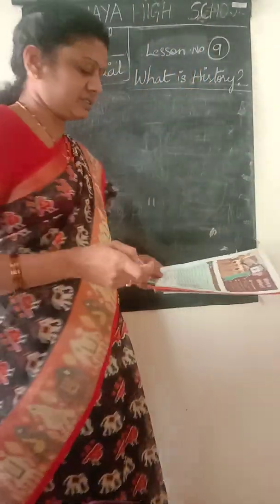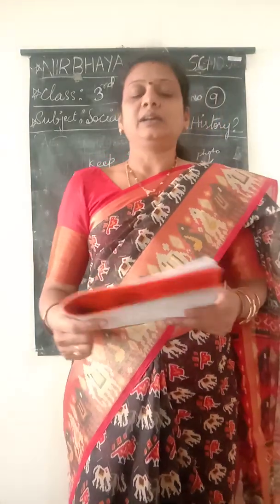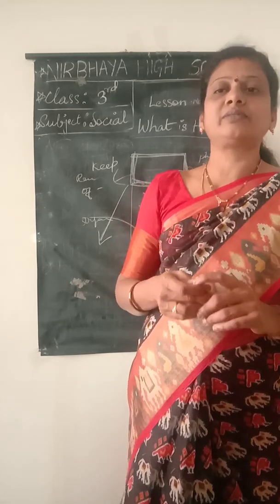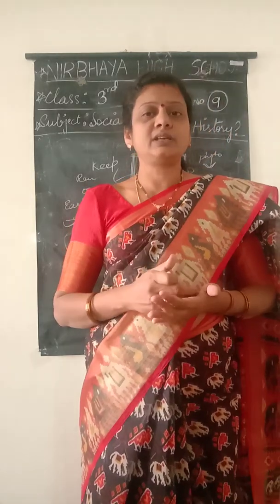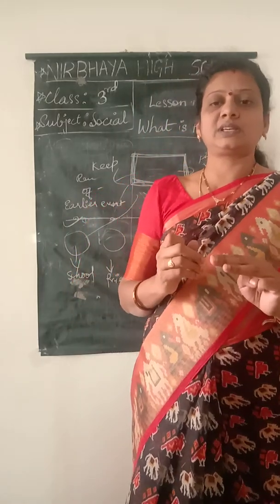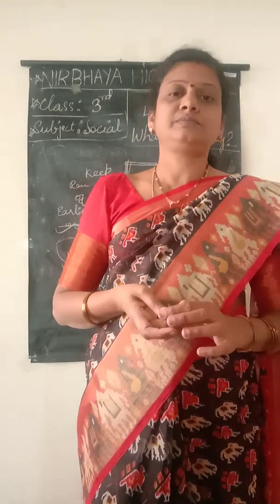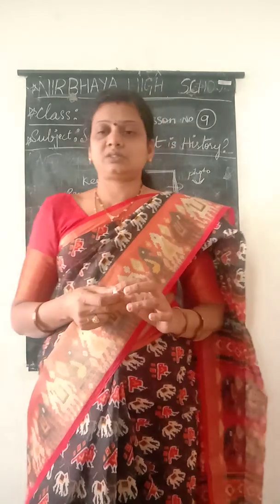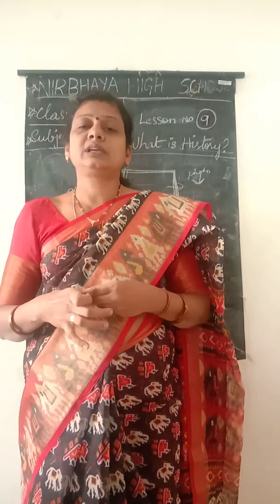3rd class social subject lesson 9 what is history